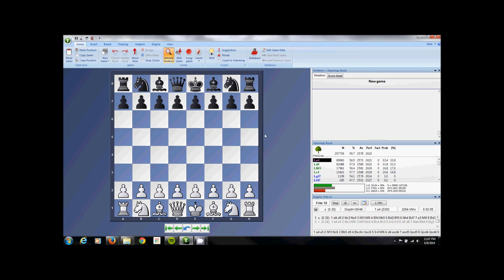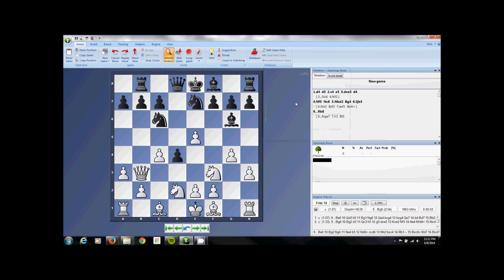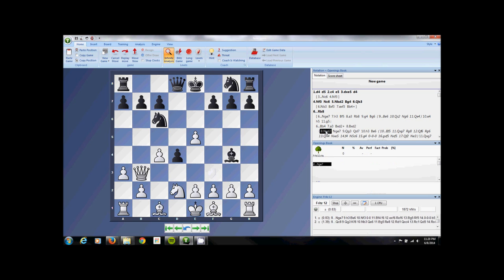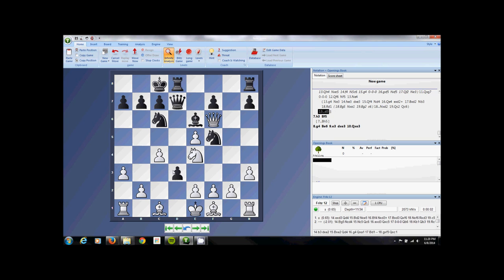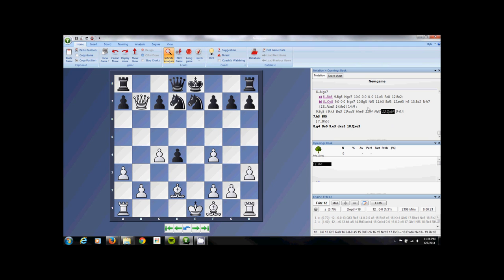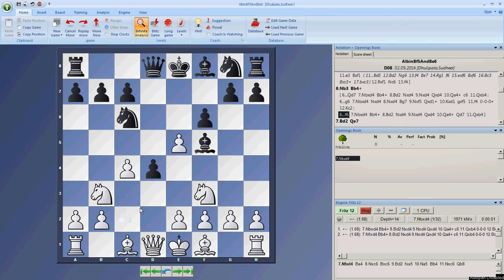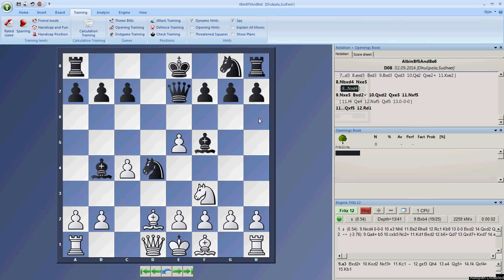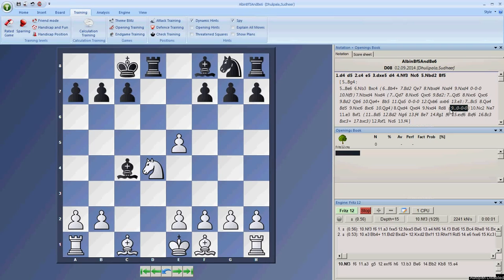Chess - Facing Albin Counter Gambit with White Pieces